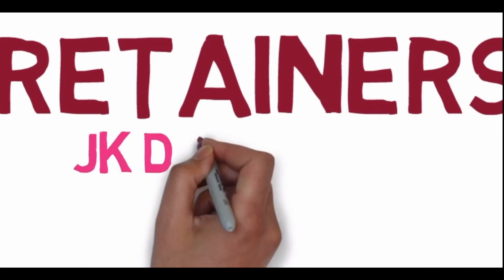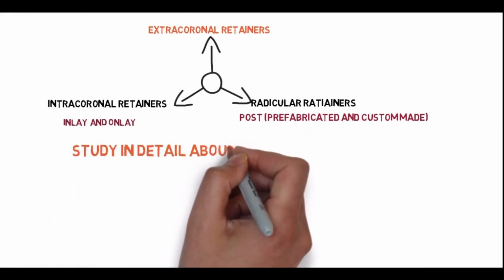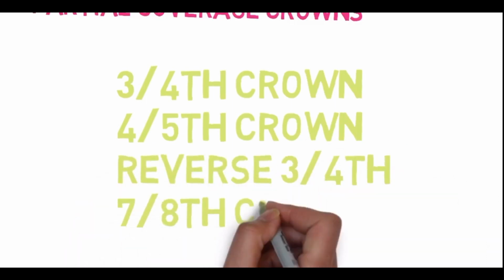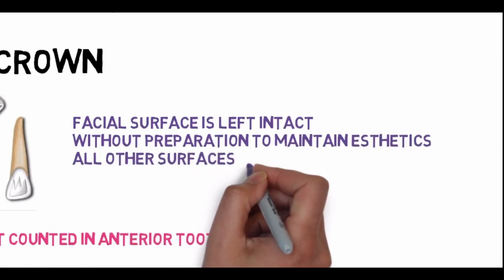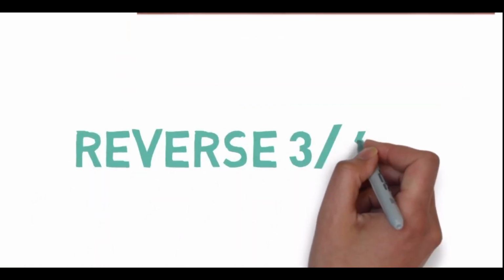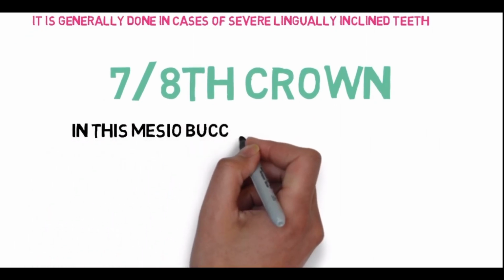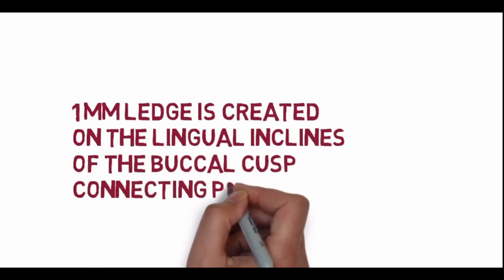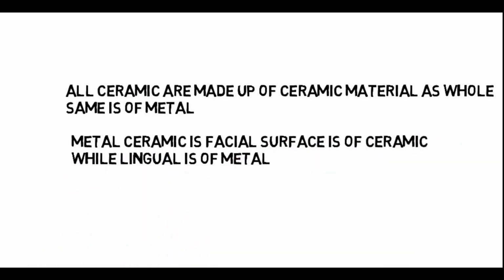What are Retainers in Fixed partial denture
This video is made just to give idea about retainers in FPD and make you familiar with the topic.
Please refer standard books for detail study.

Aim of the channel is to give dental students a concise idea of topics which further helps them for better preparation of topic.